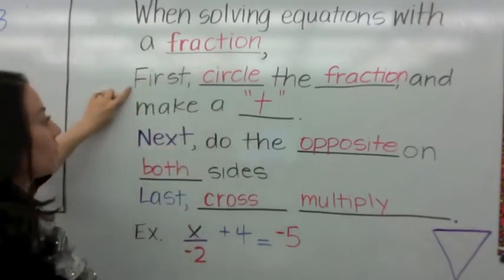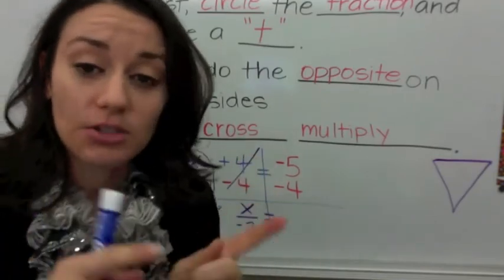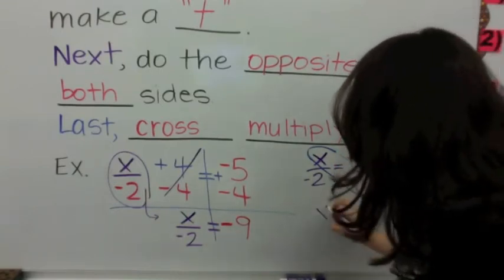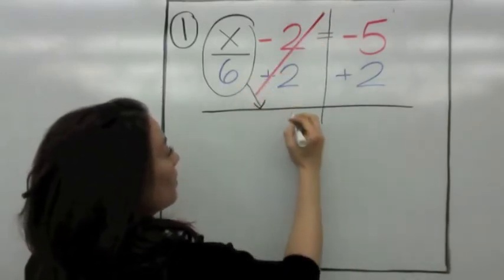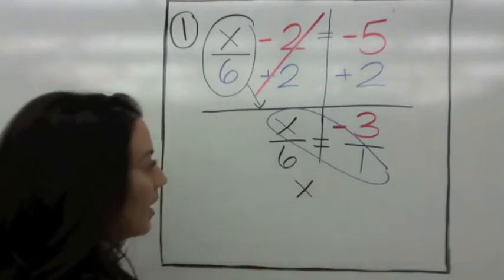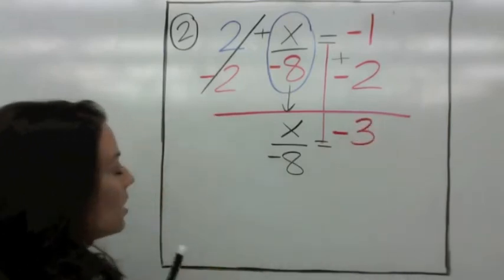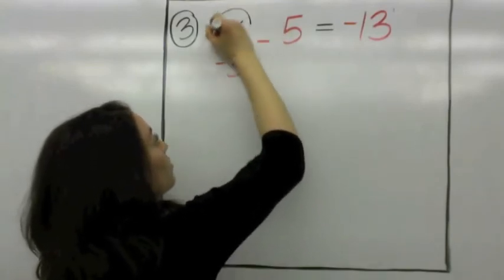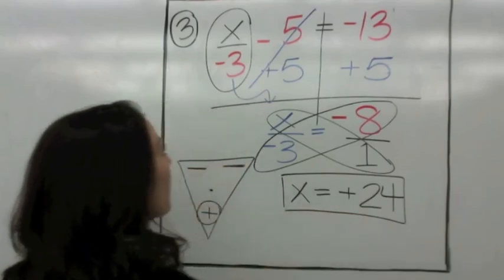Solving Equations by Cross Multiplying REVIEW P3